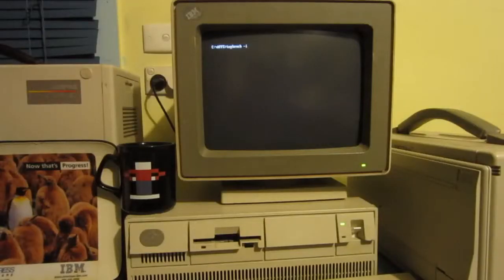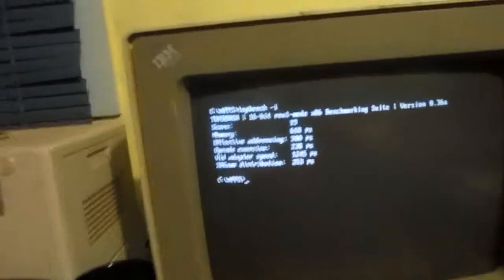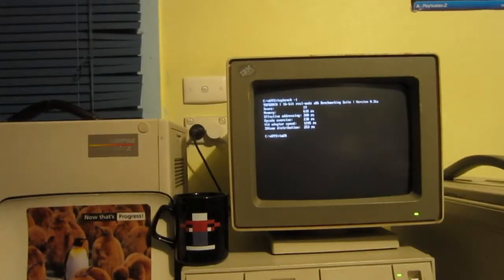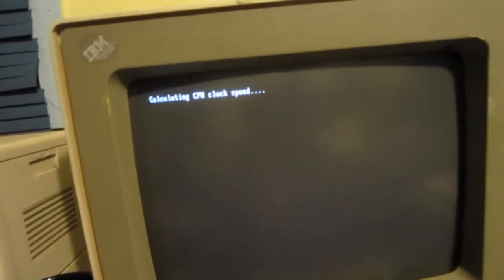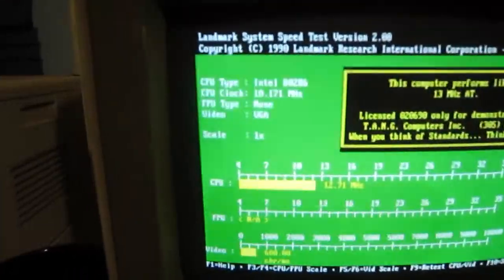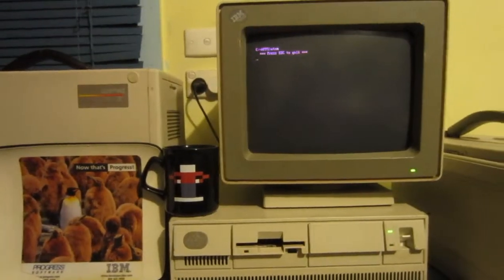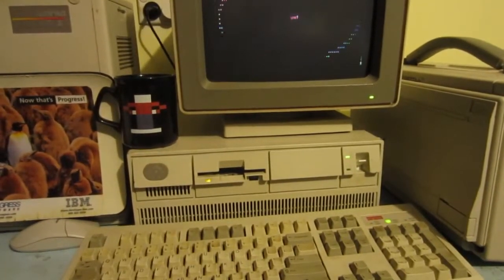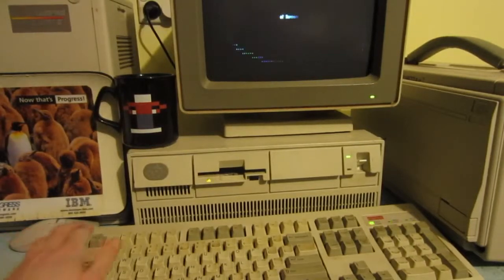IBM PS/2 Model 50z 286 - benchmarks / speed tests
IBM PS/2 Model 50 Z with 1MB RAM, 30MB hard drive (Drivespace is used to run files compressed) and a 1.44MB floppy drive. IBM 12" VGA monitor (10" viewable). IBM M2 keyboard and a Digital keyboard.